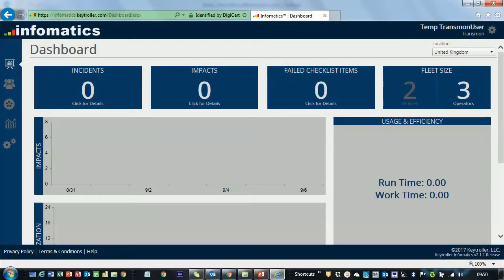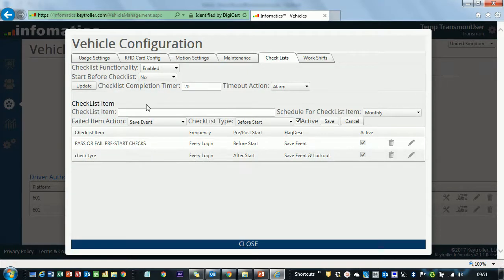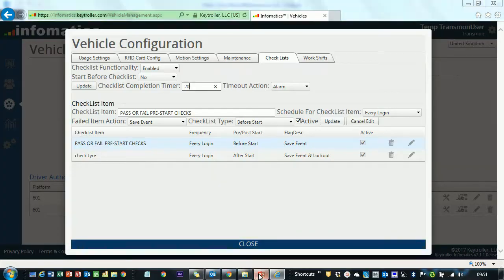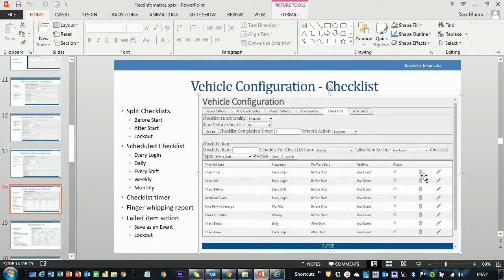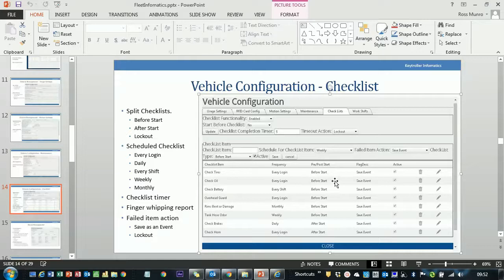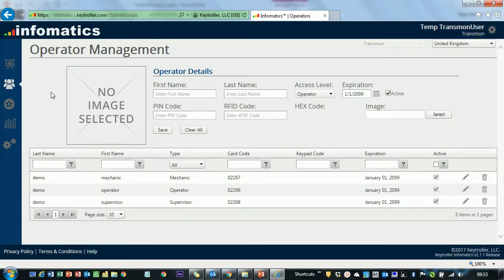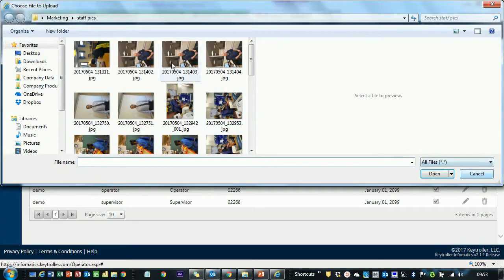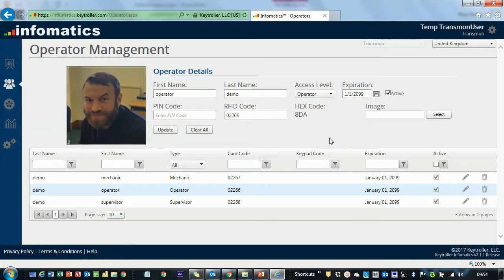Infomatics Tutorial Video 4: Checklists & Adding Drivers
Our tutorial on the leading forklift fleet management software. Video 4: daily checklists and adding drivers